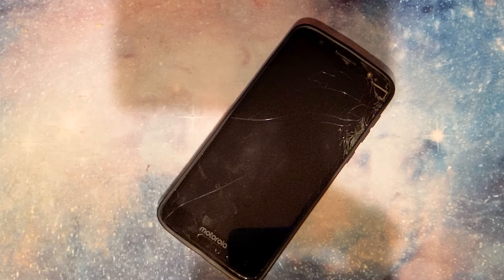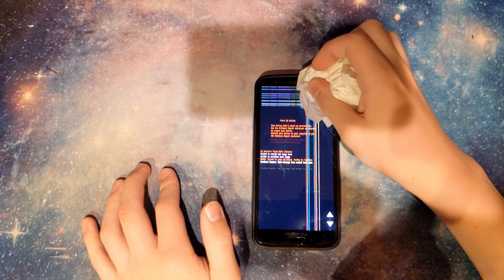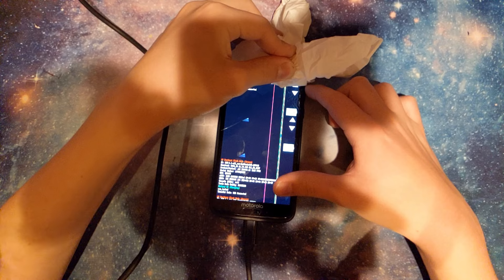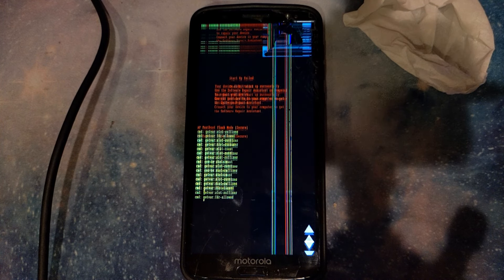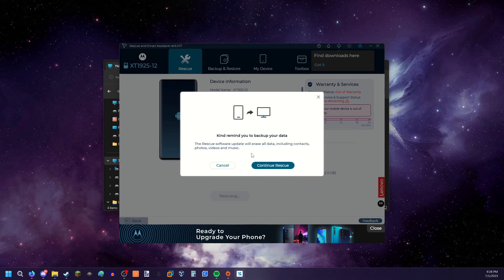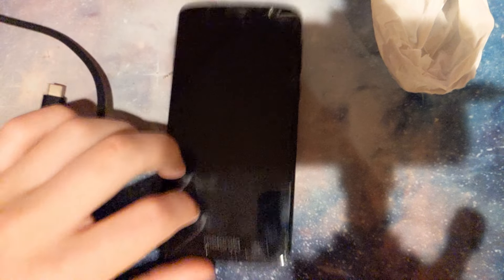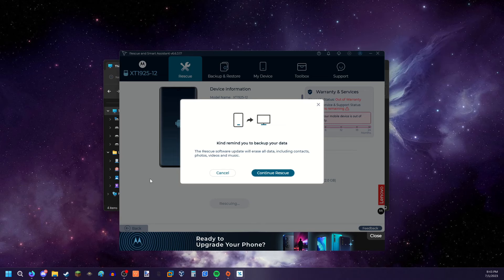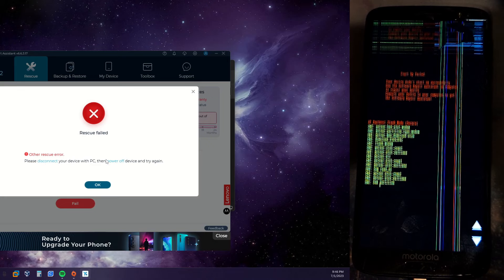Attempting To Save This Bricked Phone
Can it be saved?